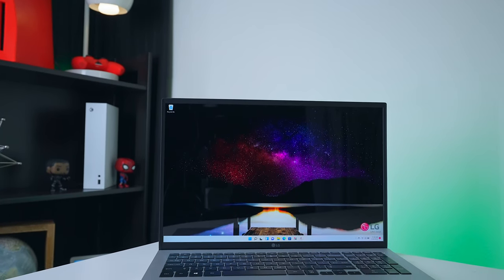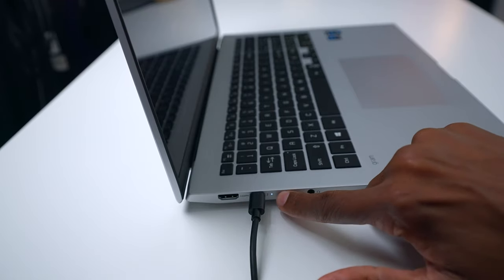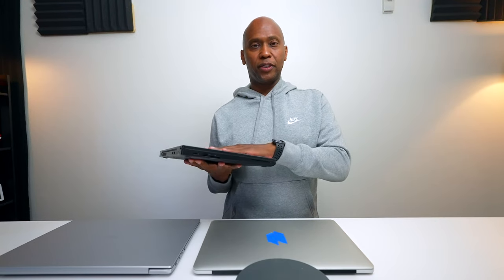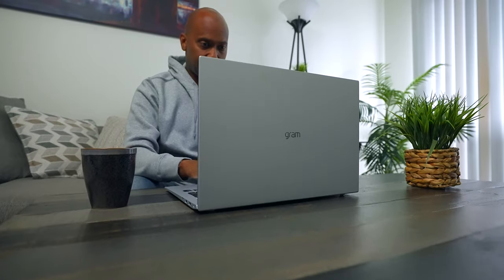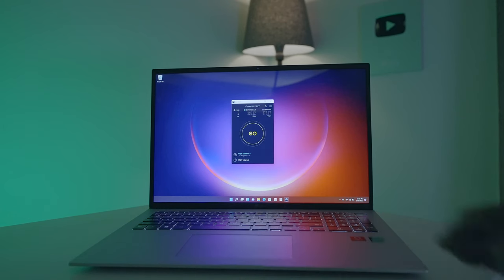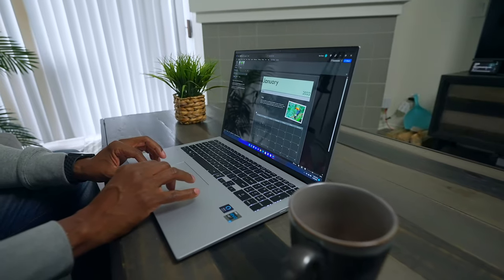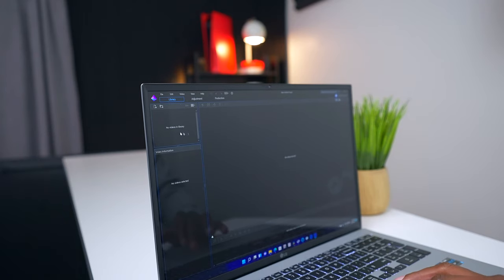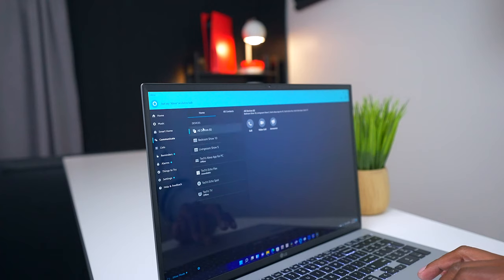LG Gram 17 Notebook -11th Gen Intel EVO, 1TB SSD, 32GB Ram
* Purchase Products In This Video
LG GRAM 17Z95P-K.ADE9U1 Notebook